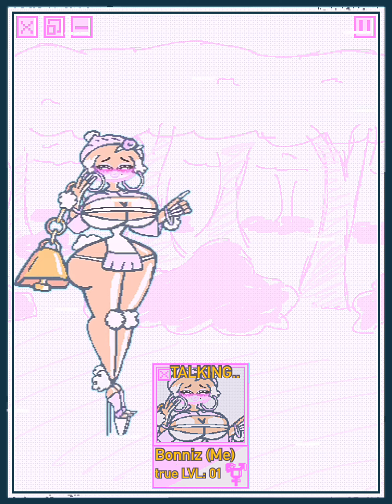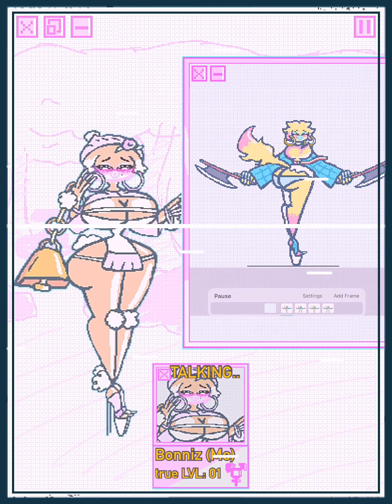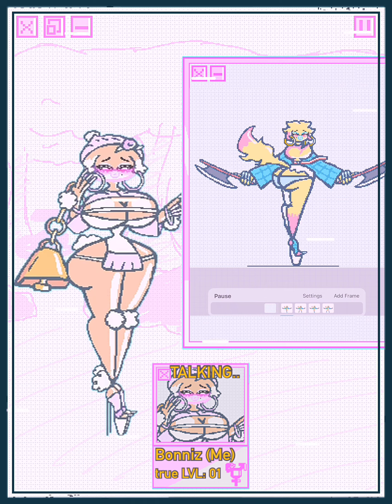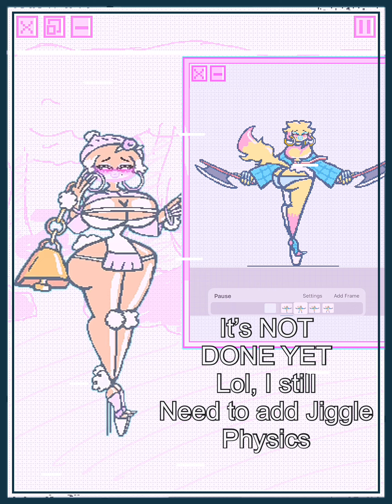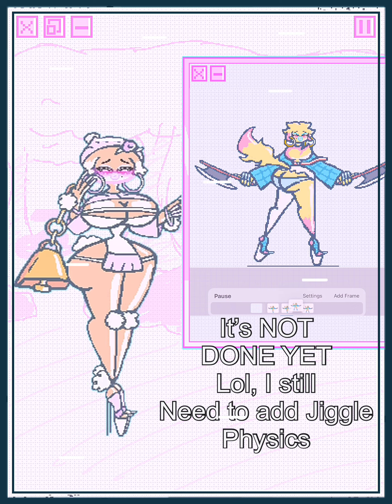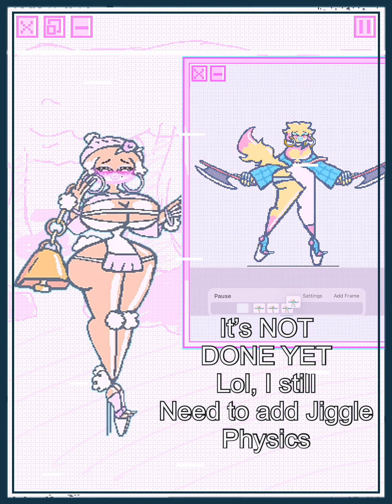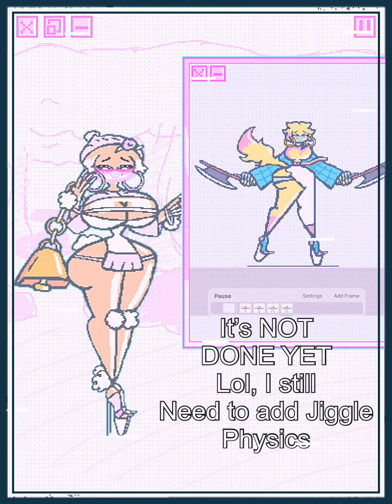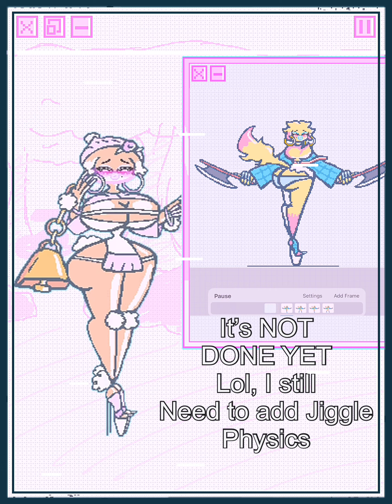Walk Sprite?? Indie Game TrainzGirl Update 004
What do you think of CyanzPeace? Ask me a question in the comments to be featured in a future video !

Hiya!^^ I am Bonni! 💕🏳️‍⚧️(She/Her)!

Comic Dub
Comic
Animation
Animated skit
Shorts
Meme
Memes
Animated